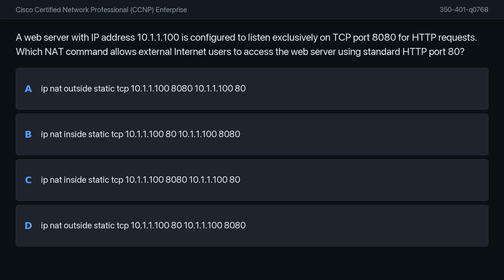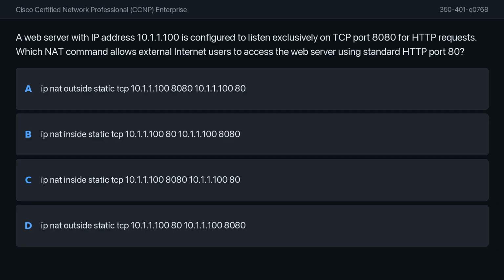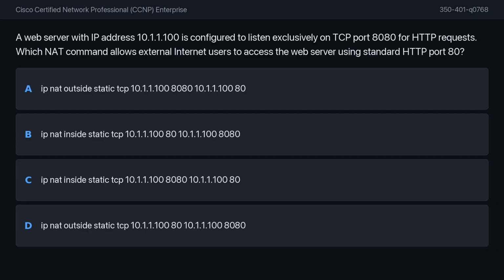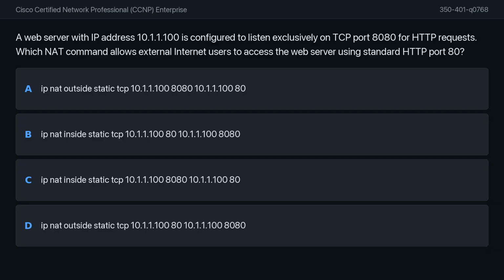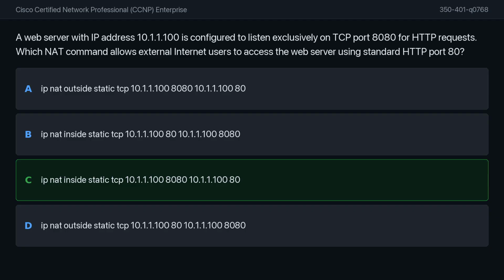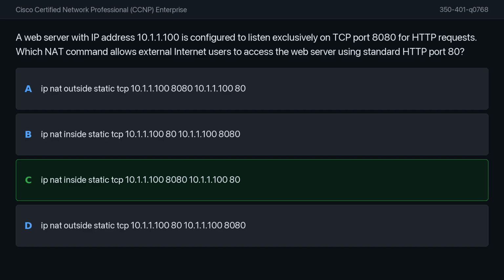Certingo | Cisco Certified Network Professional (CCNP) Enterprise (350-401) — Question 768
🎯 Getting ready for the Cisco Certified Network Professional (CCNP) Enterprise (350-401) certification? Practice FREE with a real exam demo

📚 Cisco Certified Network Professional (CCNP) Enterprise (350-401) | Question 768

A web server with IP address 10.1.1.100 is configured to listen exclusively on TCP port 8080 for HTTP requests. Which NAT command allows external Internet users to access the web server using standard HTTP port 80?

🎯 Category: Infrastructure
🧠 Stop memorizing random questions: unlock the full question bank, timed exam simulations and spaced repetition (SRS) that tells you when to review each topic